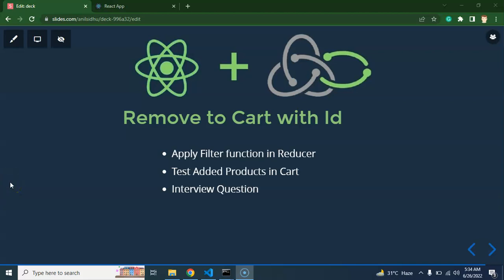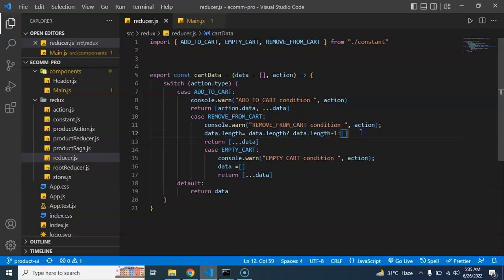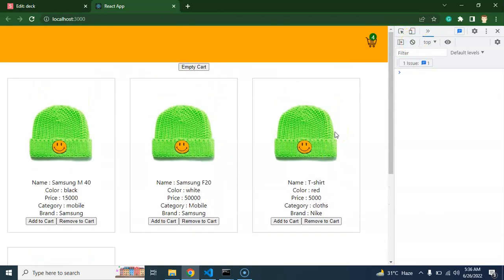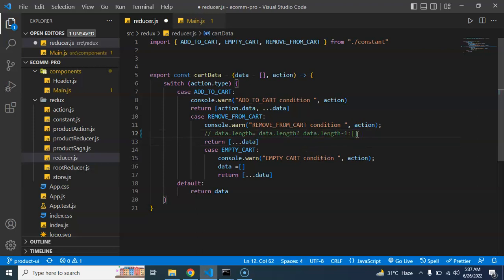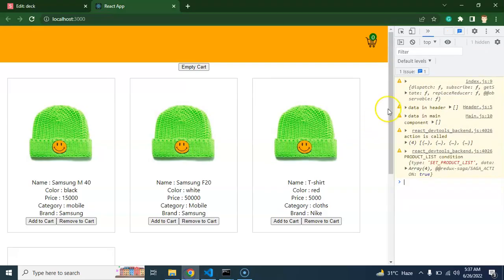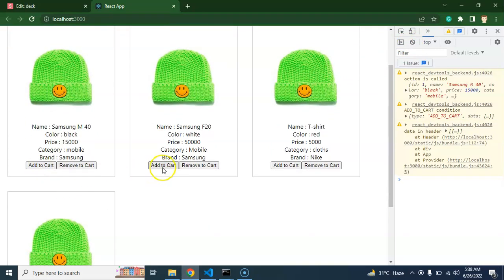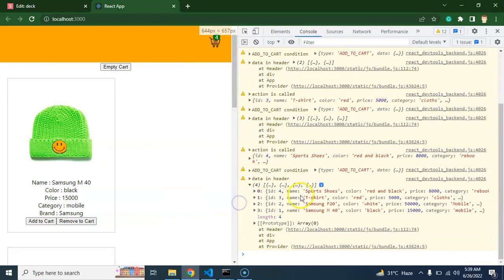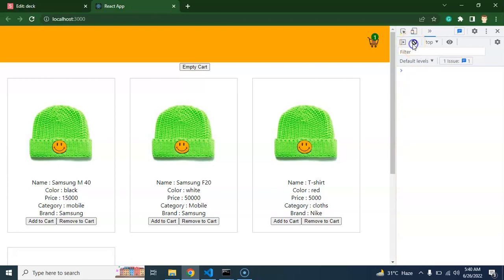React redux saga #15 remove item from cart react-saga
inst id:  @code.step

Here we learn to react and redux with the saga. here we will learn how to remove item from cart with product id in react app of redux and saga Project. This is a complete course with a mini project and that is the. This video was made by anil Sidhu in the English Language

Apply Filter function in Reducer
Test Added Products in Cart
Interview Question
React redux saga tutorial for beginners